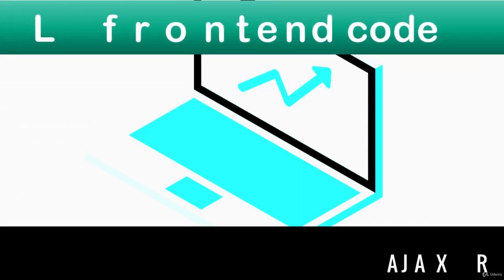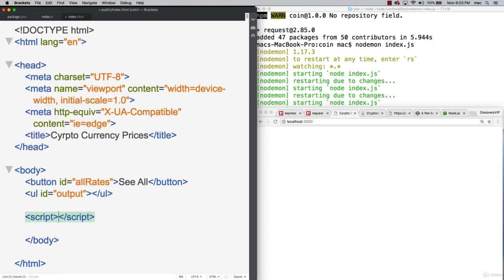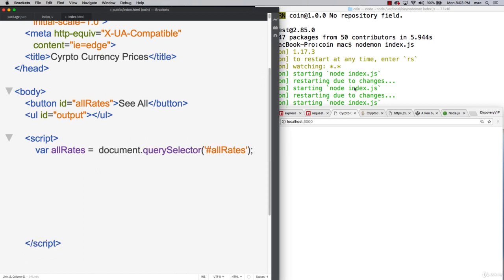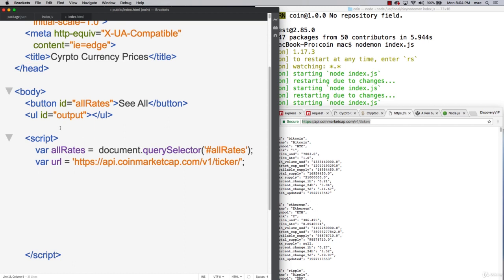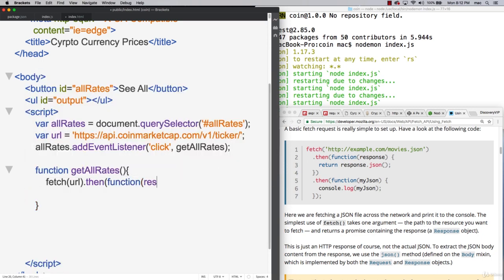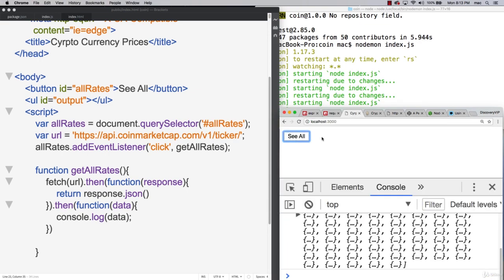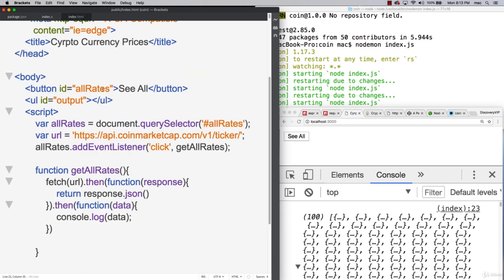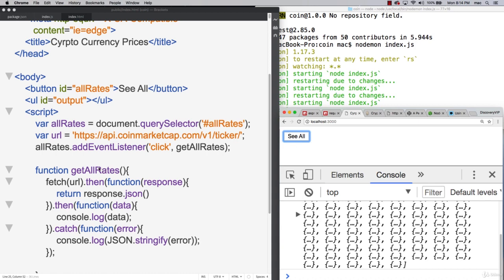JSON+AJAX+API 1305 HTML frontend code